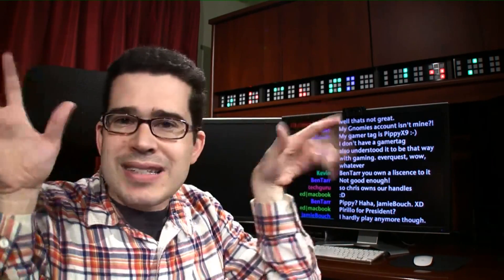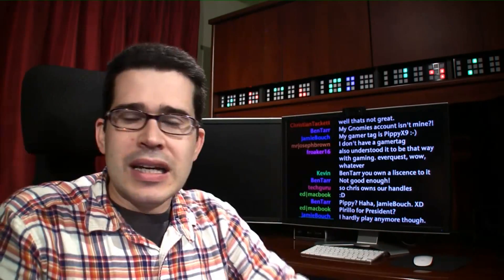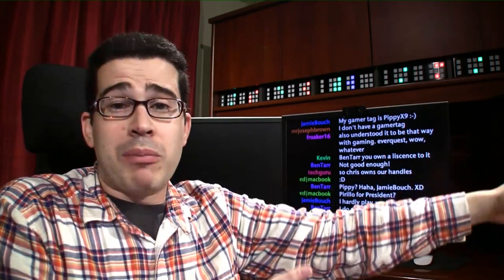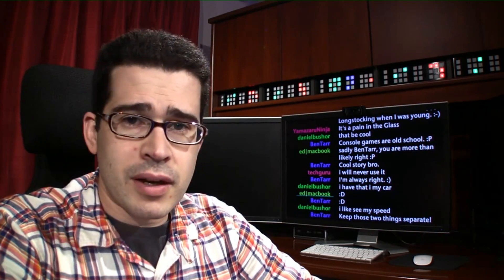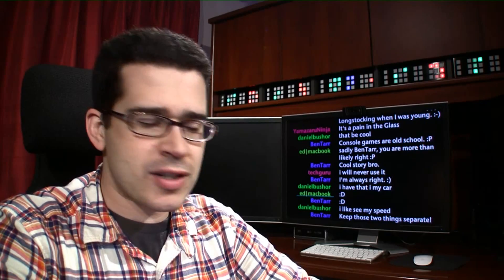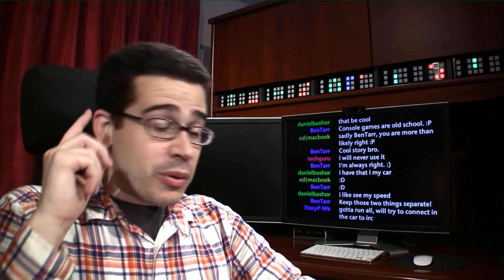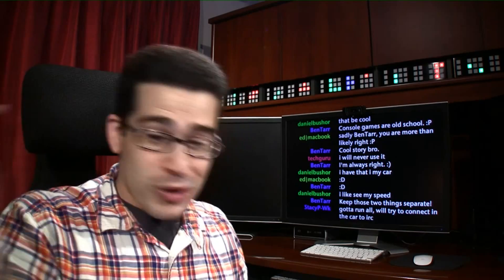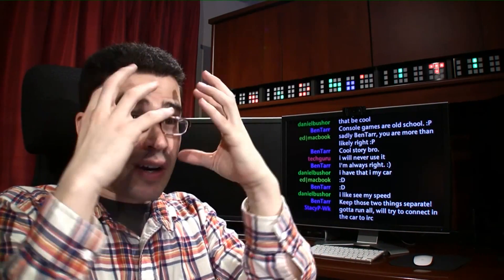Are Humans Becoming Machines?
/news/2012/04/12/on-googles-project-glass-are-humans-and-machines-merging/ - Do you ever wonder what it would be like to have the technology to browse the Facebook profile of the stranger walking next to you? As ludicrous as this may sound, that may well become reality in the very near future. When news emerged of Google working on Internet-connected glasses, the idea was widely written off as fictional and not realistically possible. However, Google recently confirmed that its Google glasses are in fact in testing and could be on the market as early as next year. What does this bode for the future? Are humans and machines merging?